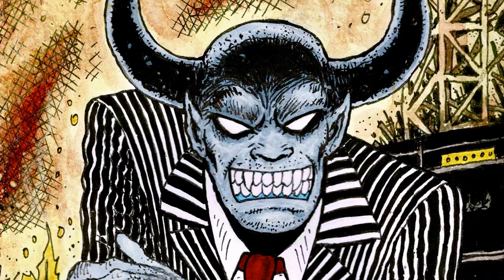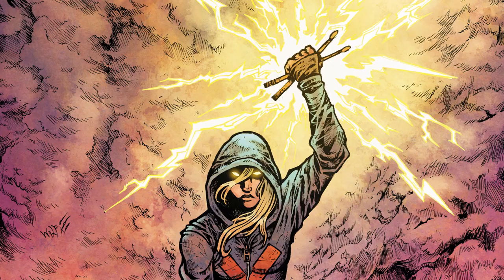Drumsticks of Doom 4 Hype Video!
Live on Kickstarter June-July 2023!
Recap: When Black Sabbath (not the Beatles) became the world’s most famous band, the universe was changed, musically and otherwise. Lost arts, like Alchemy, were made common, schools taught about transfiguration and alternate science, Demons were summoned and some stuck around.

Lana LOVES music. She has played in bands all through high school and now, in college, she still plays in her ex’s fledgling metal band. She's finishing up the best practice yet when they are drawn into a spiritual battle to keep metal on the top of the charts.

Issue 4 has Lana facing the music. The events of the last 3 issues have come to a head and Lana will need to rock and not lose her cool. She will need to battle the wolves, the mysterious stalker and other bands before she fades to black.

28 pages, 22-Stunning Black and White story pages, plus extras- Standard American size book. Full Color Covers. PLUS WE COULD UNLOCK MORE PAGES!!
STRETCH GOAL!!!- $6000- Unlock a 2 page epilogue that will rock the series into the next arc! Plus 2 more pages of bonus material!! Unlock a 32 page book!

THANK YOU: Don Cardenas, Rich Johannsen and Matt Collander for the video and music help.